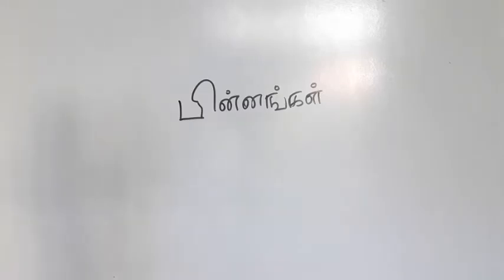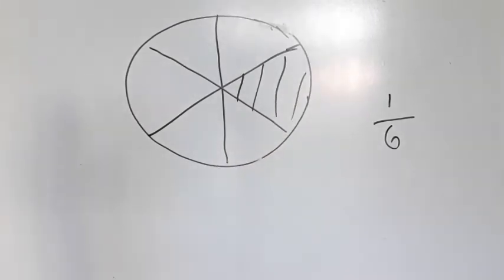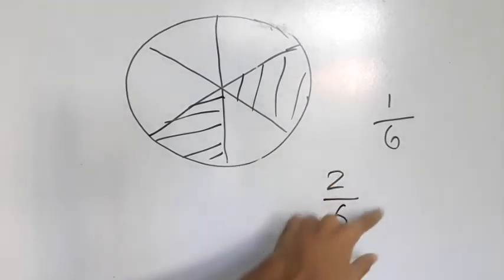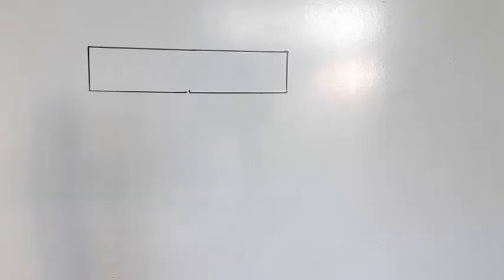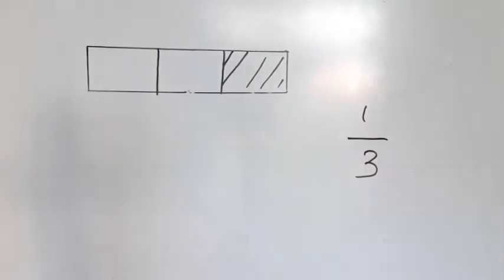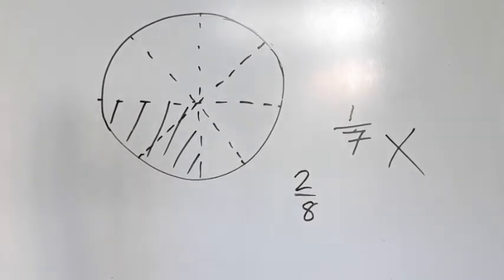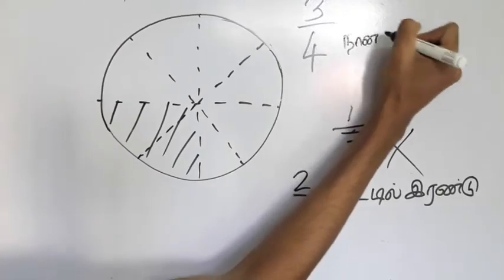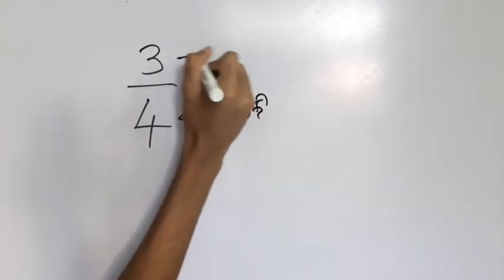Grade 6 Maths - 9 | பின்னம் அறிமுகம் | Introduction to Fraction in Tamil | Expert Tutor